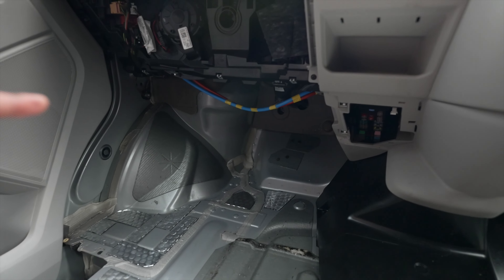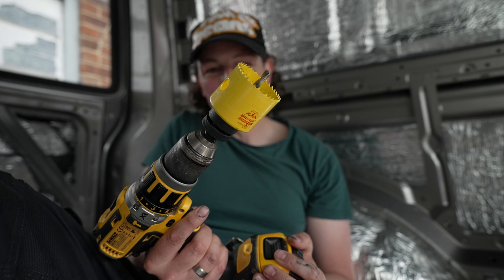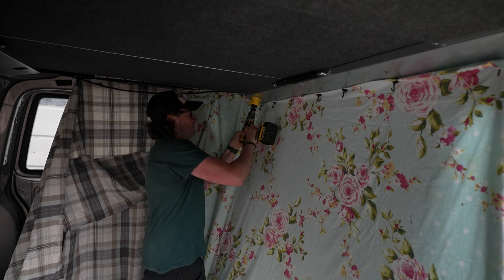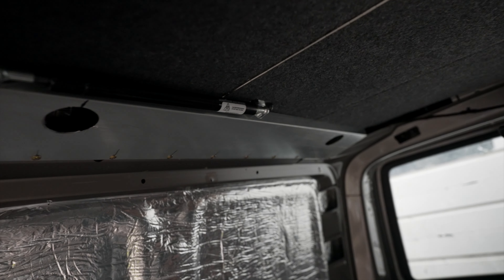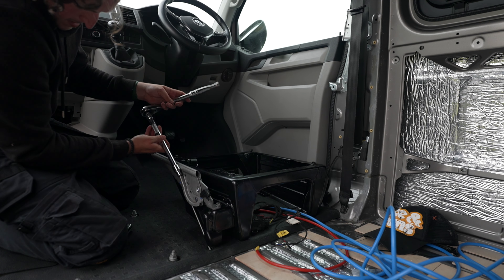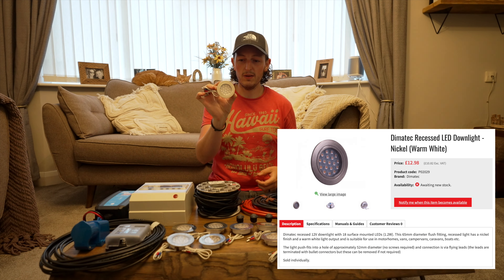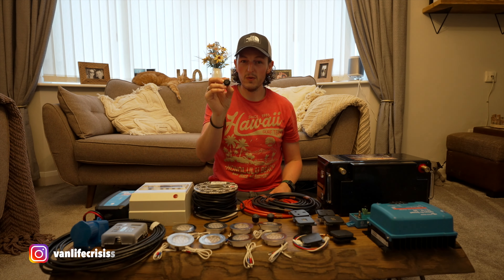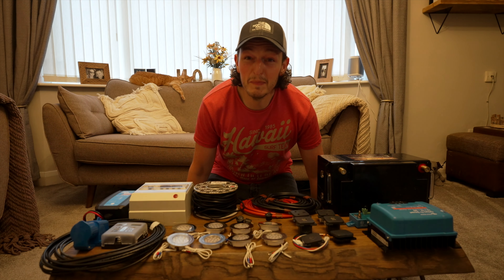ELECTRICS // VW T6 Camper Van Conversion // What We Bought & Lighting Prep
Welcome to our new channel "Van Life Crisis"!  We are Carla & Sam from 'Up Norf in't England", proper Yorkshire folk who are having a little mid-life crisis and want to take you along for the journey.

In this weeks video we begin our electrical install journey by cutting out the holes for the lights and giving you a run through of everything we have bought along with our plans of where things are going to be located in the van!  As usual, it goes without saying that THIS IS NOT A TUTORIAL!  We are very much Newbs!

Please follow along on our journey to imminent failure haha

For live up to date 'goings on' follow us on...
Instagram - @vanlifecrisiss  (Please note the double S at the end... the other was taken...cheeky!)

VAN BUILD TOOLS & COMPONANTS (All Amazon Links)
     VICTRON:-
Victron Smart Battery Protect
Victron Smart Batery Charger
Victron B2B Charger
Victron SmartSolar MPPT Charger
     INSULATION & SOUND DEADENING:
DoDo Mat Sound Deadening Sheets (50 pack)
DoDo Mat Sound Deadening Sheets (30 pack)
DoDo Mat Sound Deadening Sheets (20 pack)
          DoDo Super Liner 6mm Insulation (For Under Floor) - DoDo Super Liner 6mm Insulation
DoDo Super Liner 10mm Insulation (For Walls)
DoDo Mat Thermo Fleece Insulation 50mm Thick
     FRIDGE:
Dometic CRX 80 Fridge
     ELECTRICAL:
10m/run 2.5mm2 3 Core Arctic Blue Flex Cable
10m/run Twin 2.5m2 29Amp 2 Core Twin Cable
10m/run Twin 1.5mm2 21Amp 2 Core Twin Cable
30m/run 21 Amp Rated 1.5mm2 Twin Core Wire
6-Way 12v Fuse Holder
Single Fuse Holder
Wago Wire Block Connectors 3-Way
Wago Wire Block Connectors 2-Way
1000pcs 16mm2 - 0.5mm2 Wire Ferrules Kit
Copper Ring Terminals
1000pcs 16mm2 - 0.5mm2 Wire Ferrules Kit
Heat Shrink Tubing Kit 1
Heat Shrink Tubing Kit 2
Rubber Grommet Kit
Tailgate Door Release Button Switch
Light Switches
     LIGHTING & SWITCHES:
DIMATEC LED Downlights
LED Light Strip
LED Light Strip Accessories
Light Switches
     TOOLS:
DeWalt 12V Drill
DeWalt Mitre Saw
Makita 1/4" Router (Battery)
Makita 1/4" Router (DC)
Silverline Biscuit Joiner
Black & Decker JigSaw
Wire Crimper
Stanley Fatmax Automatic Wire Stripper
Digital Multimeter
54mm Box Cutter
Car Trim Removal Tool Kit
Right Angle Drill Bit Set
Wahl James Martin Electric Kitchen Knife
     ADHESIVES & FINISHES
Osmo Oil
Sika Flex-221 Adhesive Sealant
White Stockinette
Hessian Material
     ACCESSORIES:
Strong Magnet Hooks
Cabinet Door Magenets
White Stockinette
Hessian Material
Osmo Oil
Rubber Grommet Kit

Gear:
Sony a7siii
Sigma 24-70 DG DN f2.8
Sony 20mm G f1.8